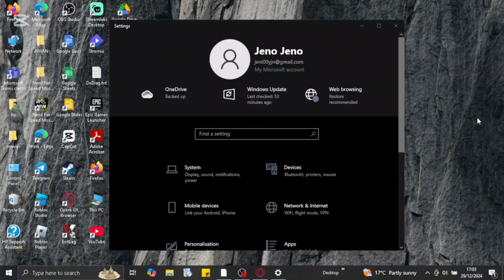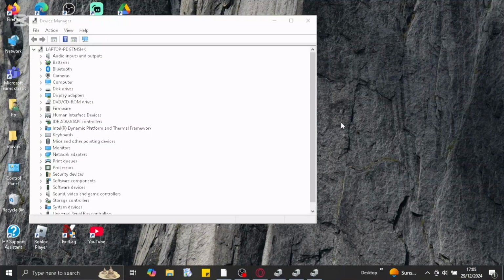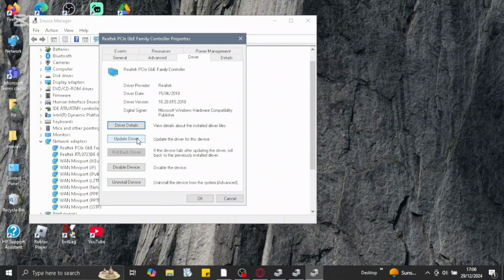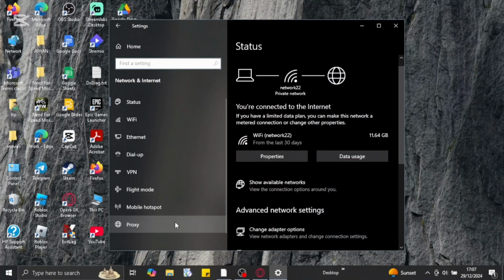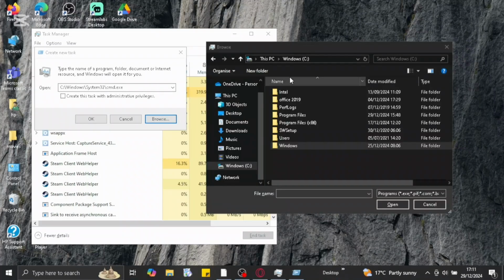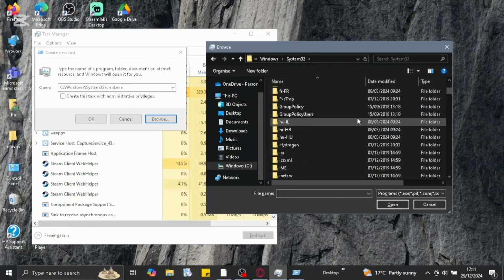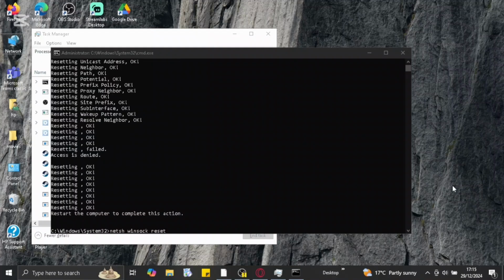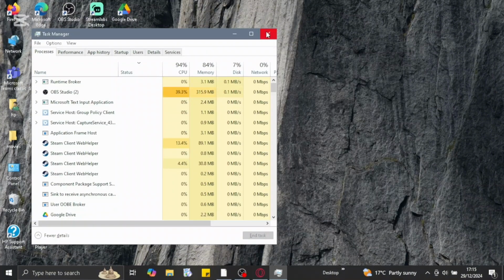How to Fix Ethernet Connection on Windows 10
Having trouble with your Ethernet connection on Windows 10? This video will guide you through troubleshooting steps to fix common Ethernet connection issues, including checking cables, restarting the router, updating drivers, and configuring network settings. Whether you're asking, "Why is my Ethernet not working?" or need solutions for no internet access, this tutorial has you covered. Watch now to get your Ethernet connection back up and running!

Timestamps:
00:00 How to Fix Ethernet Connection on Windows 10
00:10 Step-by-Step Troubleshooting for Ethernet Issues